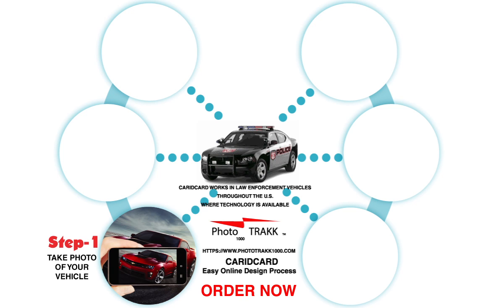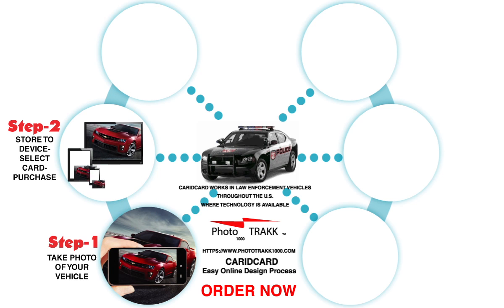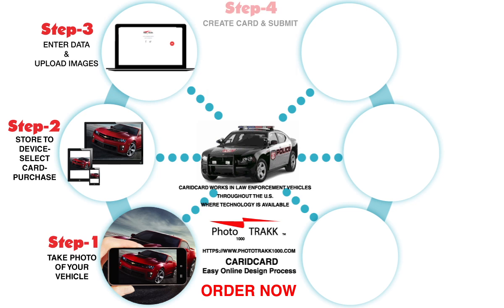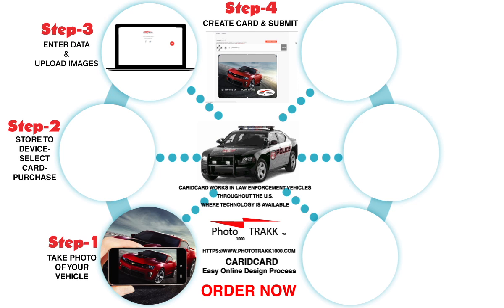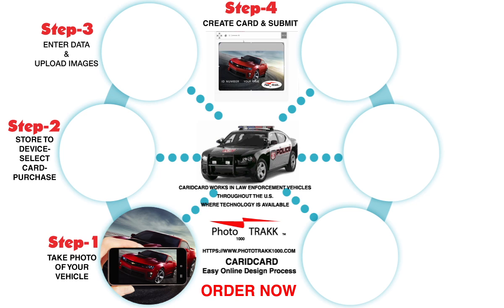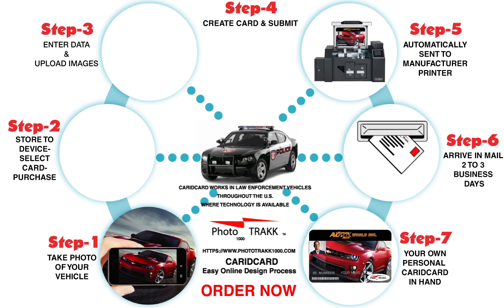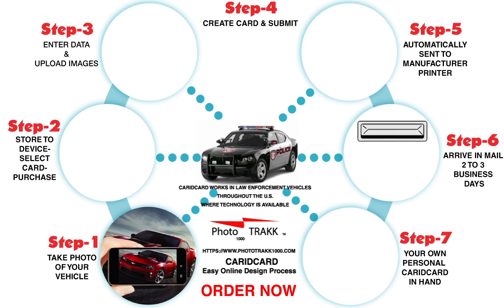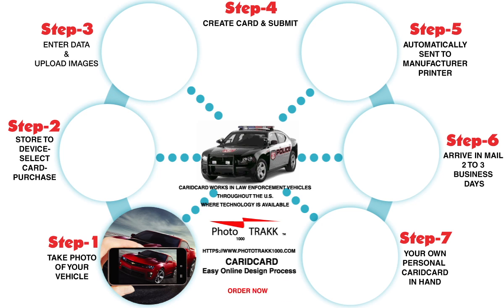2 SoundQT Voice Break 3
PhotoTrakk1000